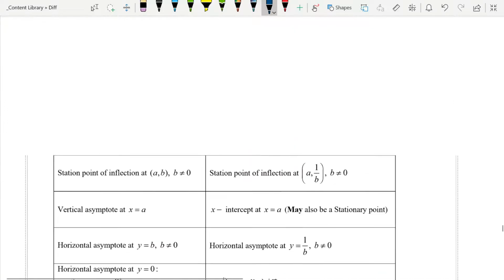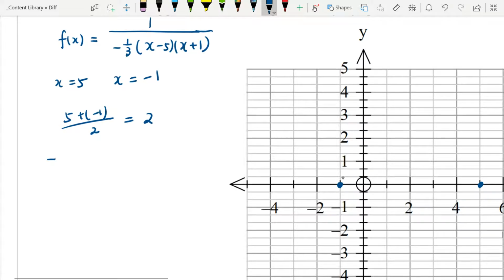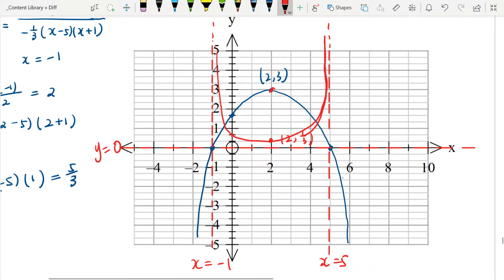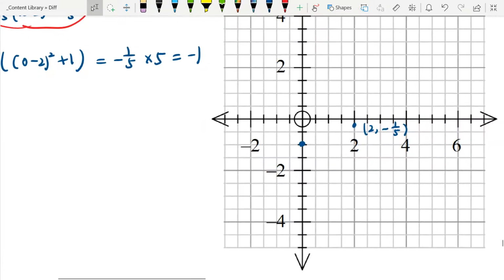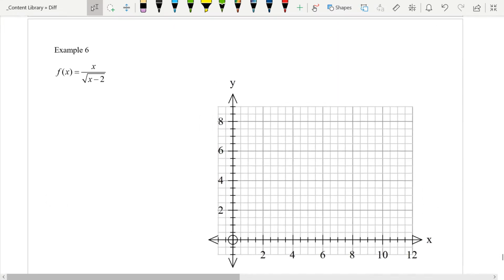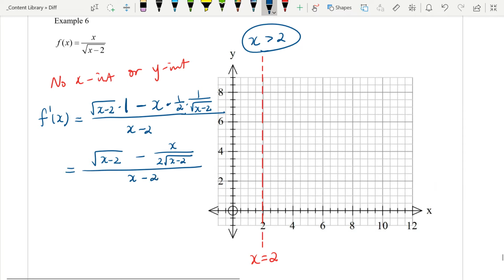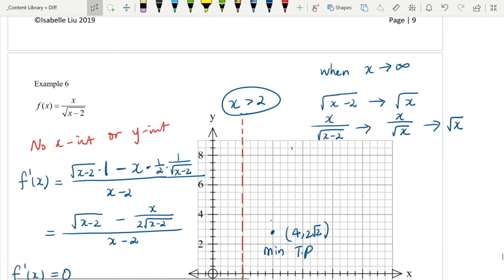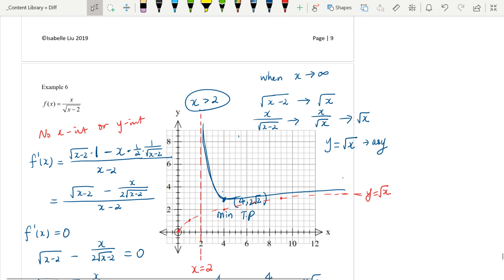Year 12 Topic 4 Lesson 8